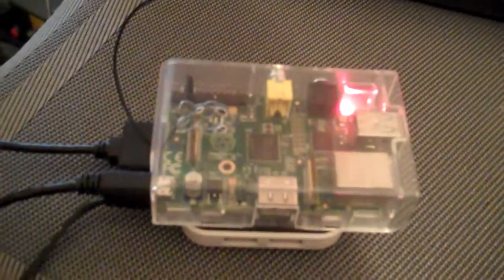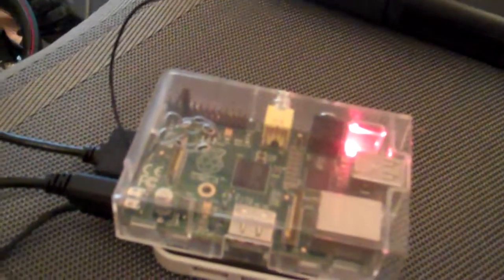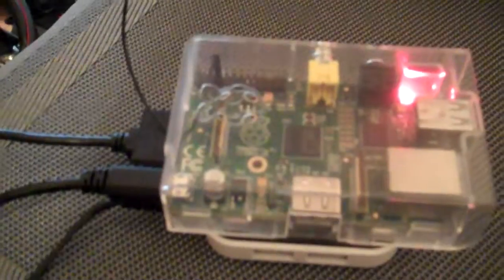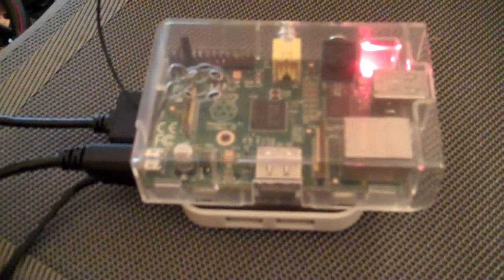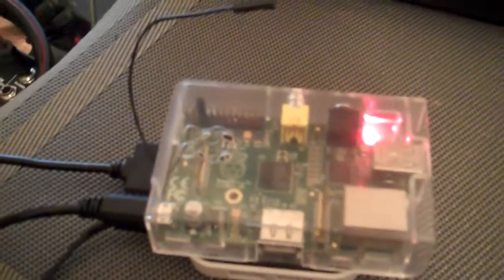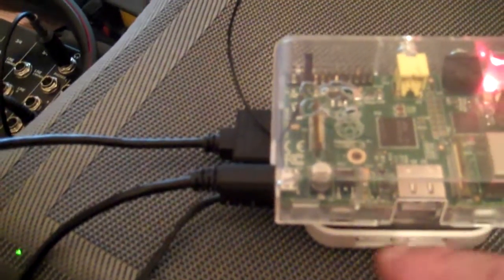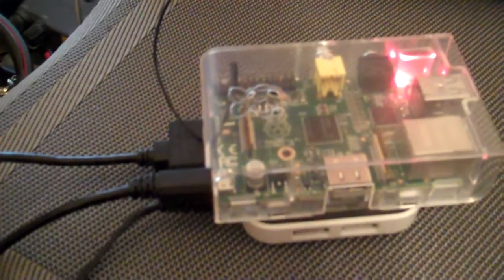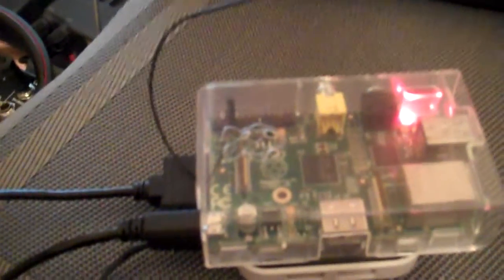Raspberry Pi makes a pretty good FM transmitter!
PIFM running in a Raspberry Pi B model, and a short jumper on pin 4, a little cron job and python, and you have a media machine capable of transmitting music, the audio portion of videos or about anything else you can digitize out over your own personal FM transmitter station.

Using only a short jumper wire, certainly not an optimal antenna by any means, I was able to hear my signal about half a block from my house.
Keep in mind this is not a clean transmitter and was not intended to produce a true FM signal, it is a facsimile of it and is quite noisy from an electrical / RF perspective. If someone were to put this into a bootleg fm transmitter amplifier, it would quickly get the attention of many interested parties.. !
But for around the house messing around..it works!

Say that you want to play a wav file every 30 miinutes..here is what you would do.  Keep in mind that this topic is beyond the scope of this little description, so Google for more info if you get stuck.

Log into Pi command line, and add your command to the cron file:
sudo crontab -e
  arrow-key  down to bottom of file and add the line below: (comma spaces / all are important)

0,30 * * * *  sudo /home/pi/pifm/a.out  /home/pi/pifm/sound.wav

Then CTRL and O  to save
Then CTRL and X to exit
Wait for top of hour, or bottom of hour to hear your file.

also, see my video on how to connect remotely to the Pi using SSH and your file manager.